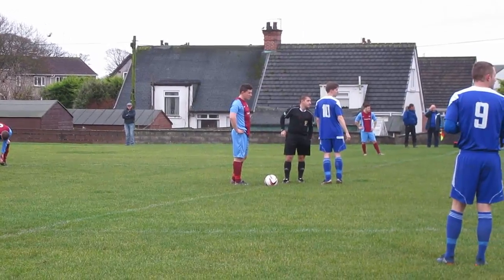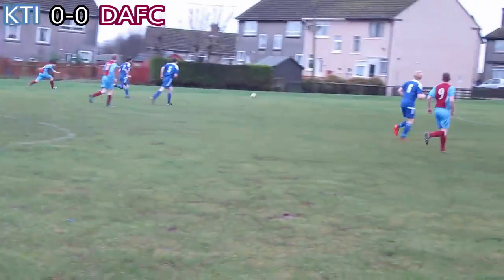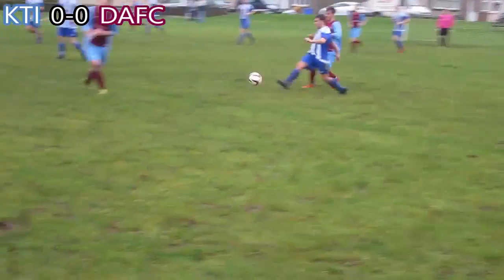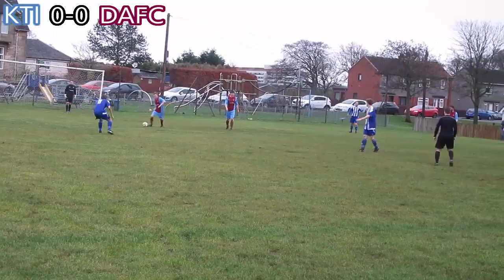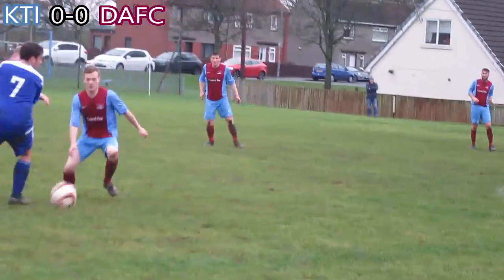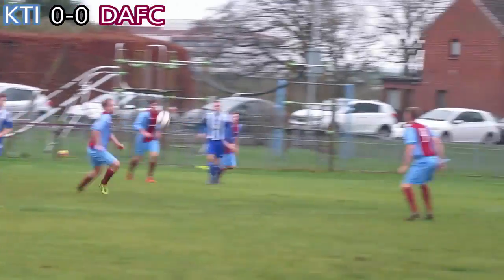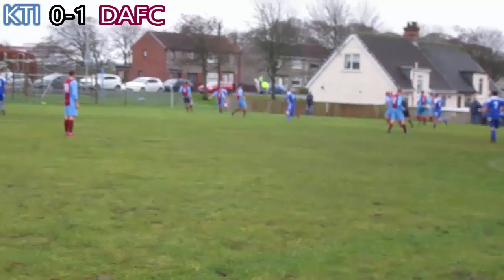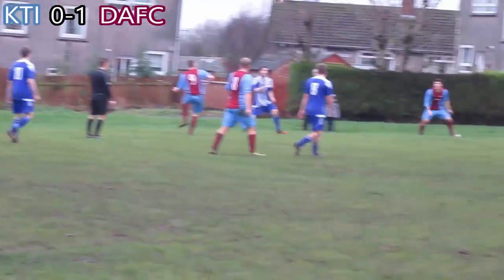Amateur League Football | Red Cards?!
Hi guys. Welcome back to another episode of amateur league football. Today Dailly are back after the winter break to face Knockentiber away.